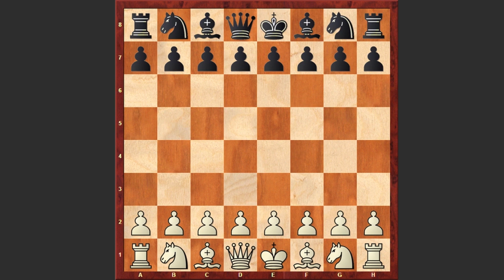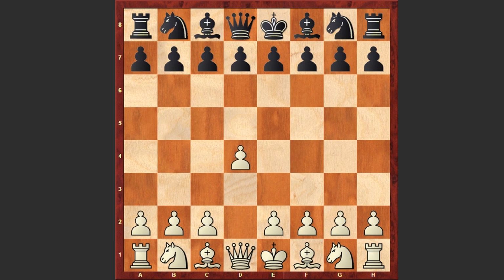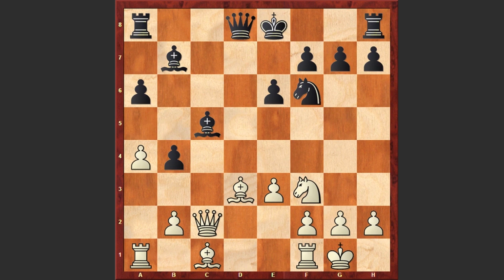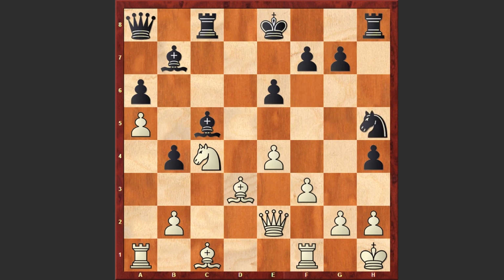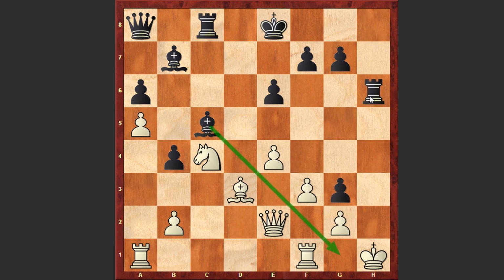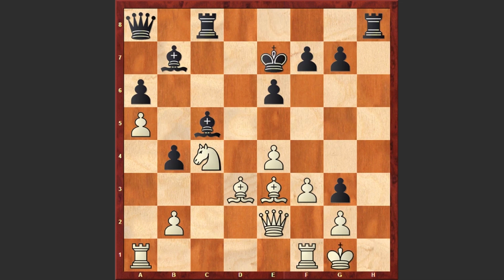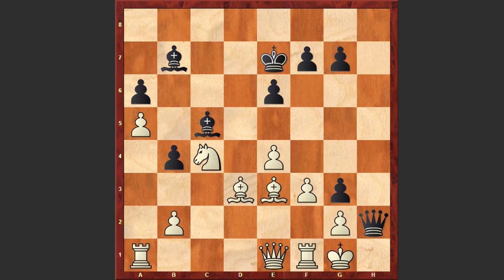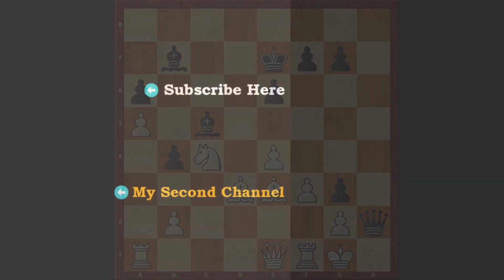Wow! Cleaned Away The Queen's Path In The Most Outrageous Style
Alexander Baburin (2530) vs Utut Adianto (2510)
Liechtenstein (1993), LIE   Queen's Gambit Accepted: Normal Variation (D25)
1. d4 d5 2. c4 dxc4 3. Nf3 Nf6 4. e3 a6 5. Bxc4 b5 6. Bd3 Bb7 7. O-O e6 8. a4 b4 9. Nbd2 Nbd7 10. Nb3 c5 11. dxc5 Nxc5 12. Nxc5 Bxc5 13. Qc2 Rc8 14. Qe2 Qb6 15. e4 h6 16. a5 Qa7 17. Nd2 Qa8 18. Kh1 h5 19. f3 h4 20. Nc4 Nh5 21. Be3 Ng3+ 22. hxg3 hxg3+ 23. Kg1 Ke7 24. Qe1 Rh1+
 0-1